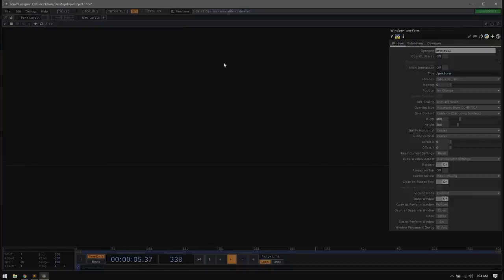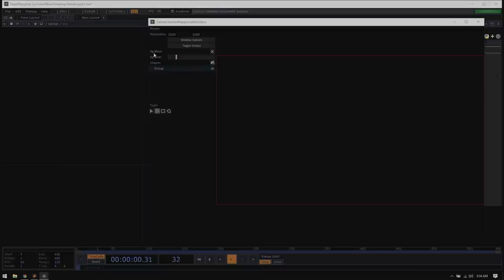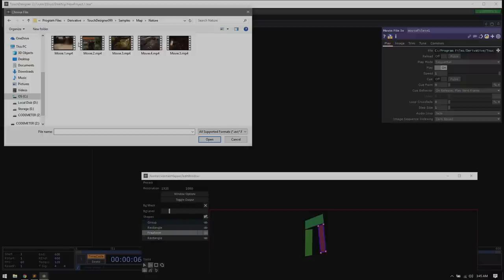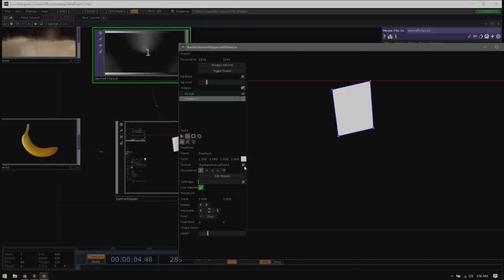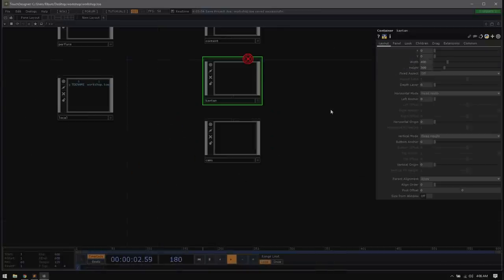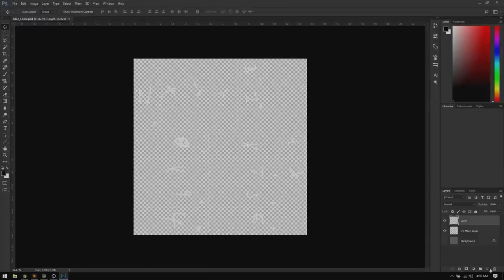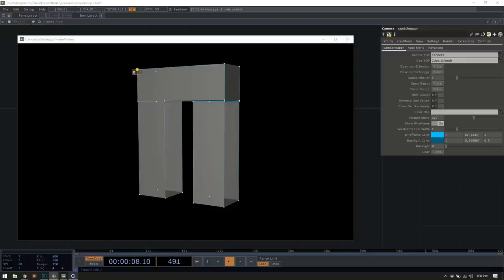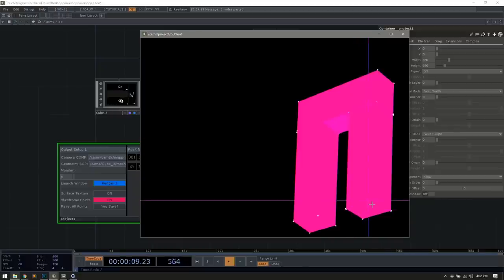Intro to TouchDesigner for Projection Mapping - Elburz Sorkhabi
Note: Elburz discusses some concepts for the first 10 minutes (with a black desktop) before demoing the software.

The projection and pixel mapping workshop is meant for users that are already familiar with the TouchDesigner interface and its operators. Participants will learn how to map video content onto unconventional projection surfaces or addressable LED pixels.

This workshop was recorded at TouchDesigner Summit held in Berlin Feb 3-4 2018.